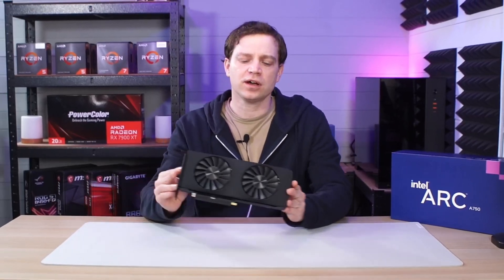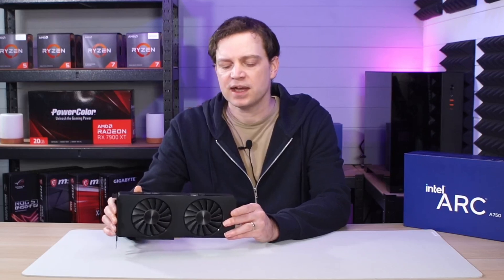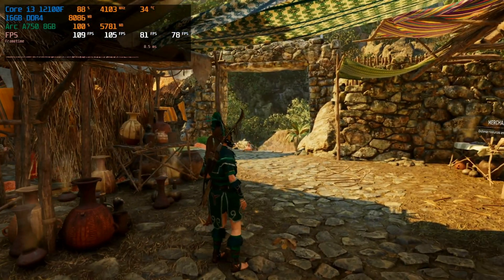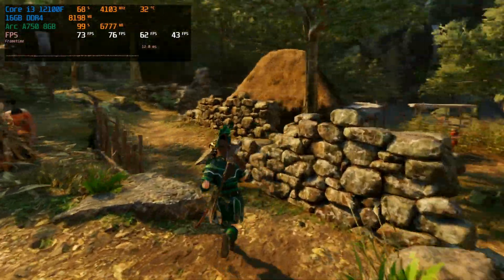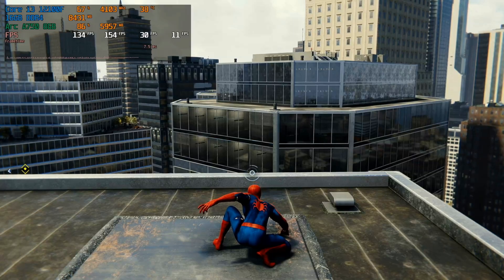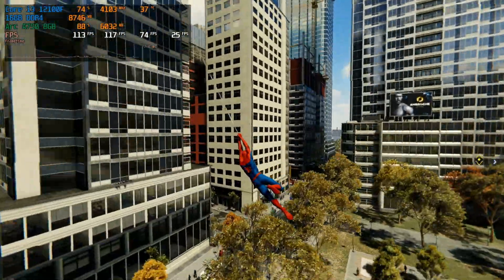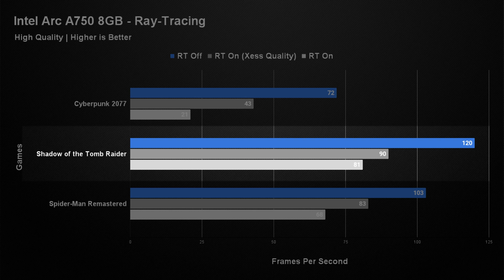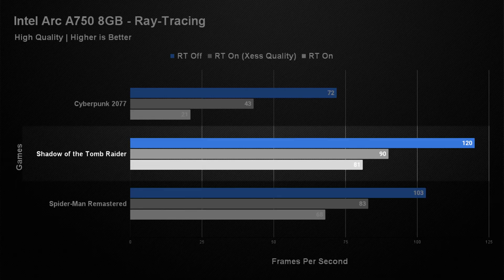Ray Tracing on an Intel Arc A750... Is it worth it?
In our last video we took a look at the general gaming performance of the Intel Arc A750 but today we are taking it a bit further and seeing how well it copes, when faced with ray tracing.

- Intel Arc A750 LE 8GB
- Intel Arc A770 LE 16GB